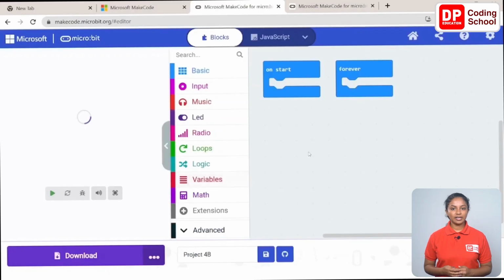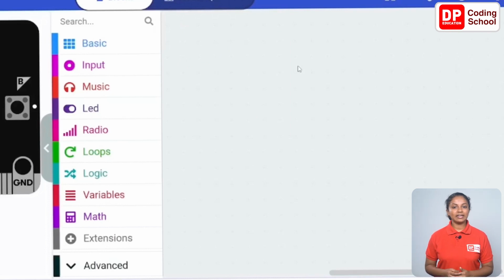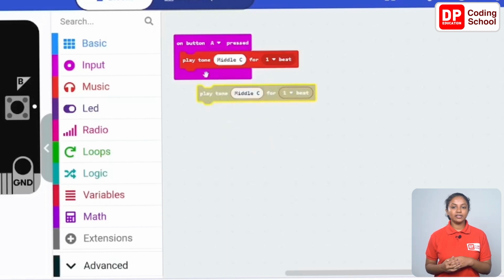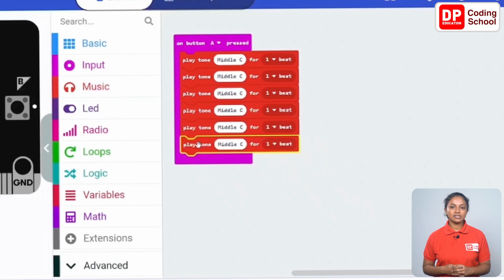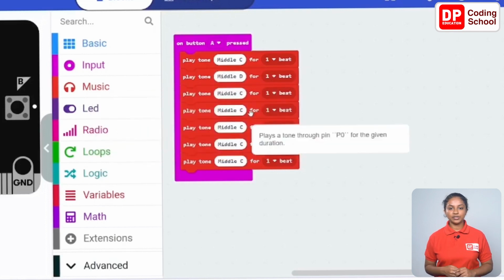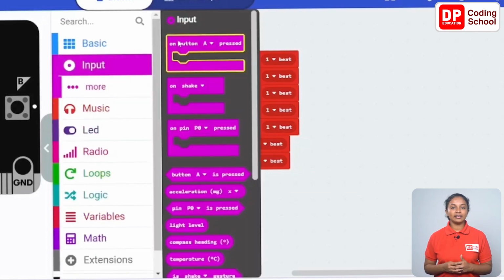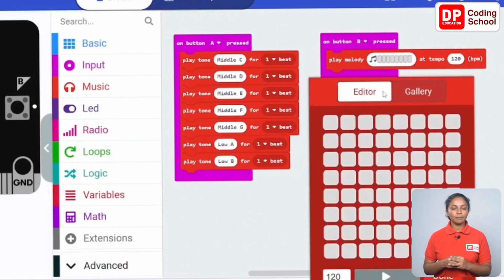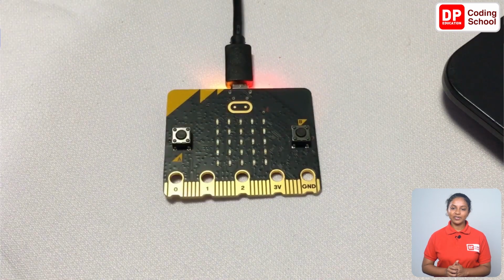Project 119 Step 4 - How to play sounds ascending and descending when buttons are pressed